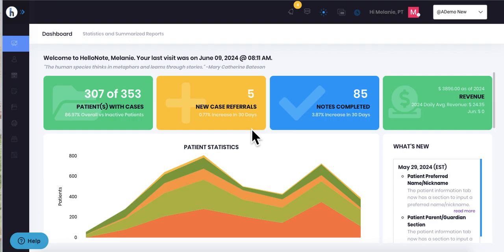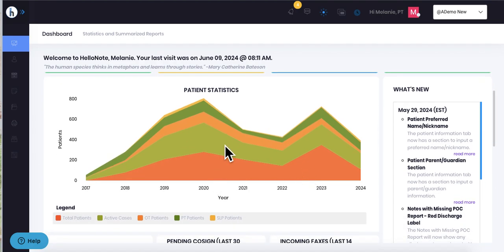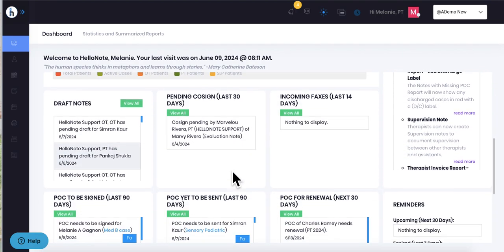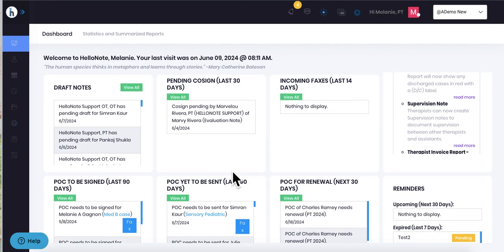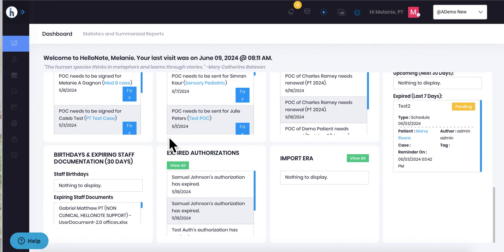How to Navigate the Dashboard Screen in HelloNote EMR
This video tutorial provides a guide on navigating the HelloNote dashboard screen. Ensure efficient management of your practice operations. Watch now to improve your workflow!